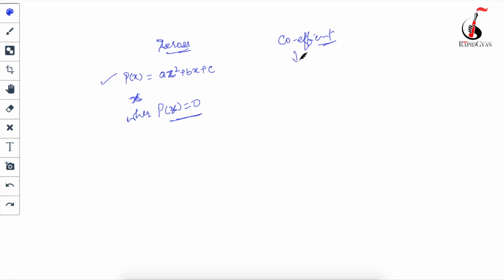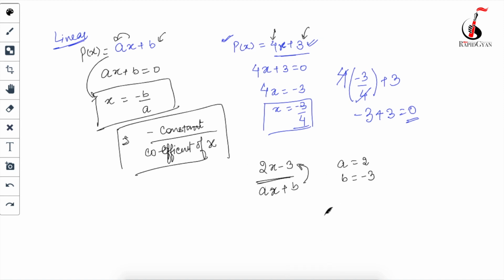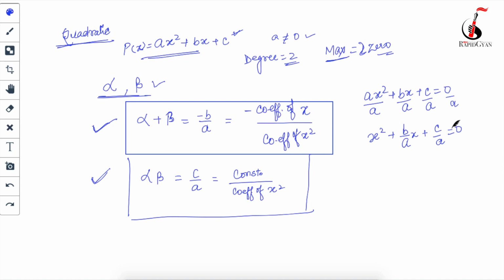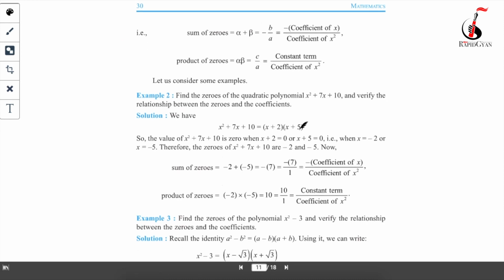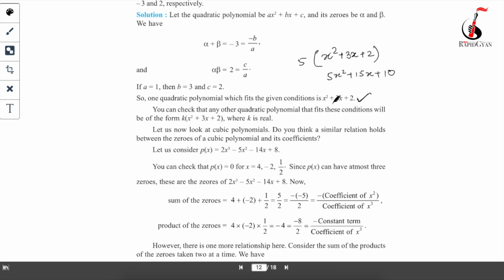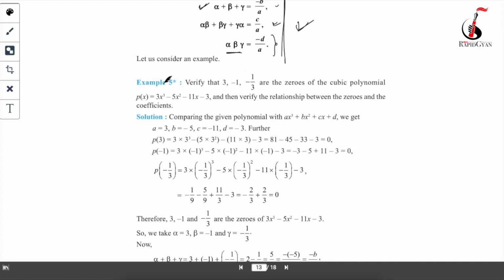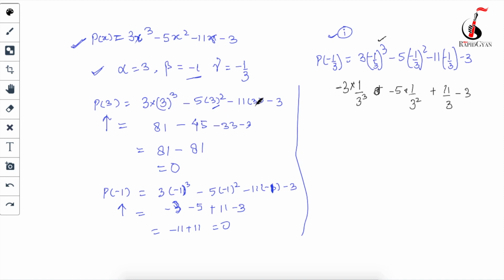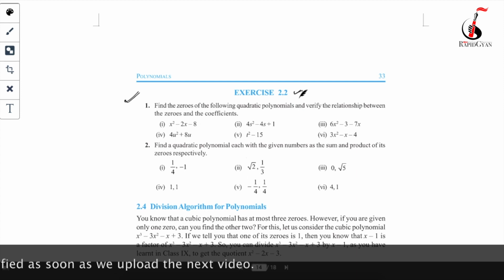Polynomials | Class 10 Maths NCERT Chapter 2 Exercise 2.2 Introduction | CBSE | Rapid Gyan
Rapid Gyan has explained the concept of CBSE class 10th maths chapter 2 exercise 2.2 which includes the relationship between zeroes and co-efficient of a polynomial.